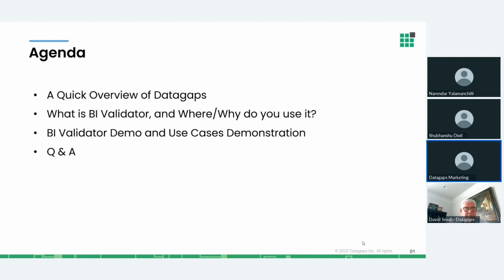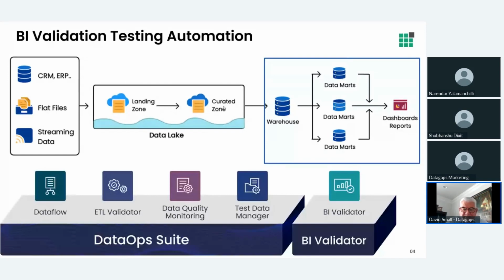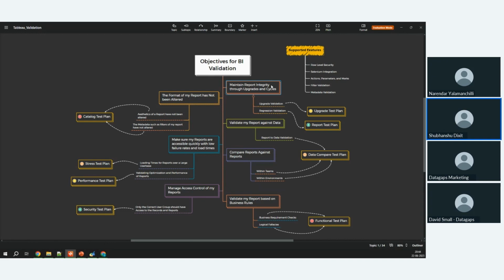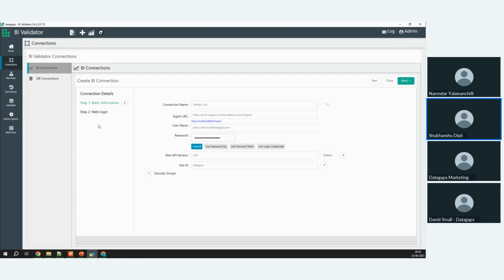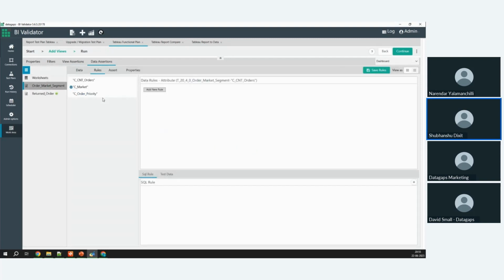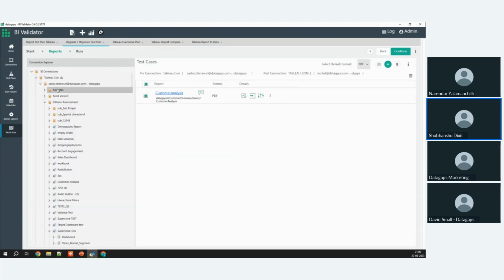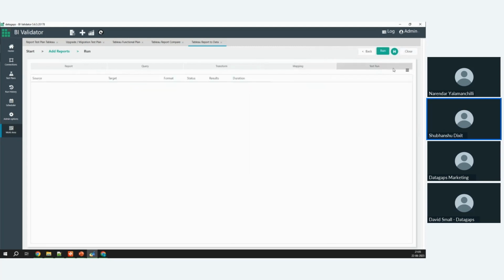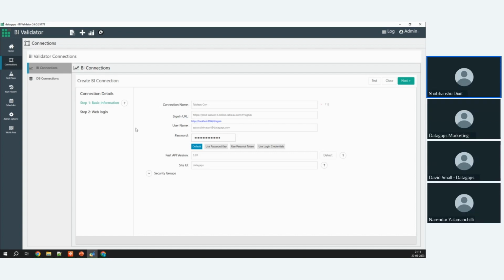Automate The Testing of Tableau using Datagaps BI Validator - Part 1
Webinar: How BI Validator ensures accurate Tableau reporting.

In this webinar, we explore BI Validator's contribution to ensuring accurate reporting systems — using Tableau as an example. BI Validator is a client-server implementation that connects to your BI reports and verifies them on multiple dimensions. Since the application is installed directly on your Windows machine or server within your firewall or VPC, data compliance issues are eliminated by design.

What you'll learn:
✅ How BI Validator connects to and verifies Tableau reports across multiple dimensions
✅ Why an on-premise, client-server architecture keeps your data compliant by design
✅ A practical walkthrough using Tableau as the example platform